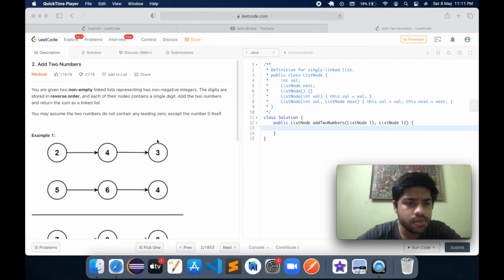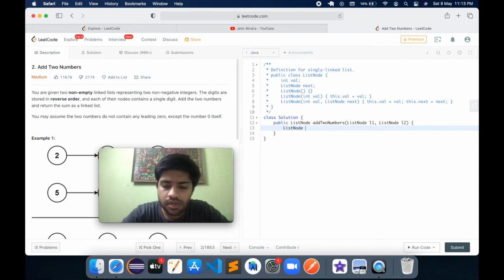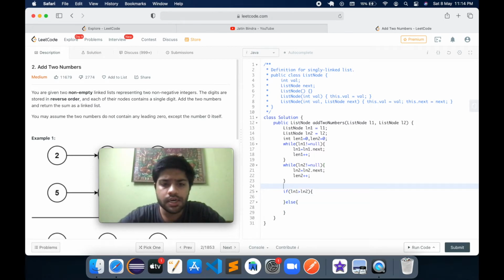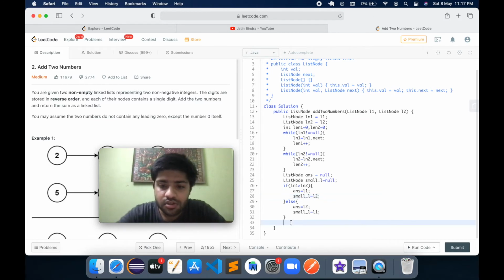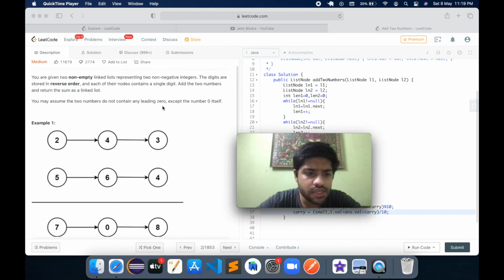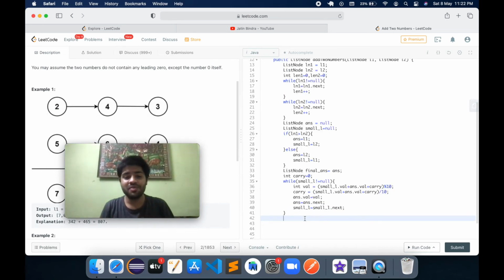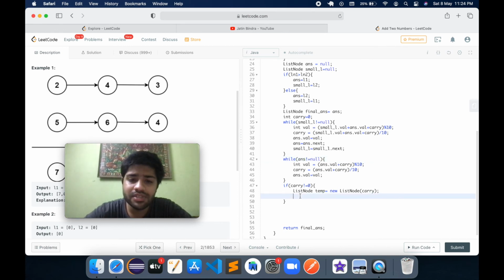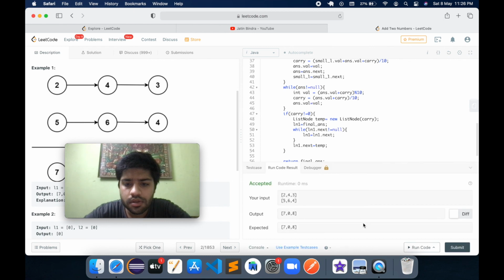Add Two Numbers LinkedList | Leetcode| Hot Questions🔥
This video describes a coding question of Leetcode which will help in understanding concepts and preparing for the interviews.